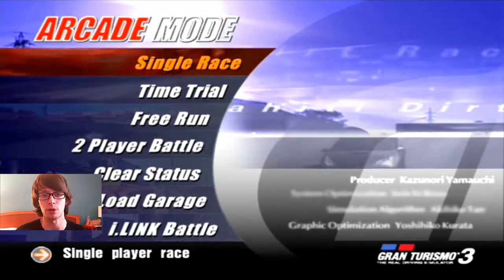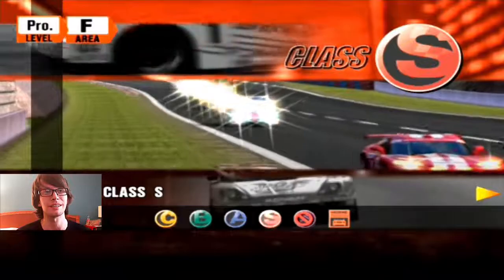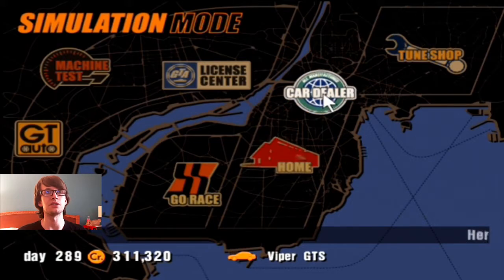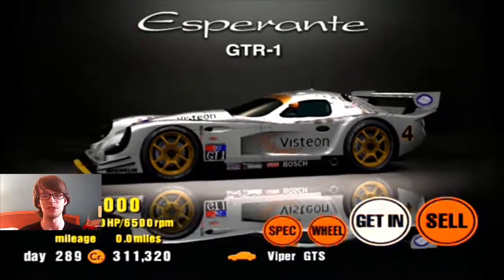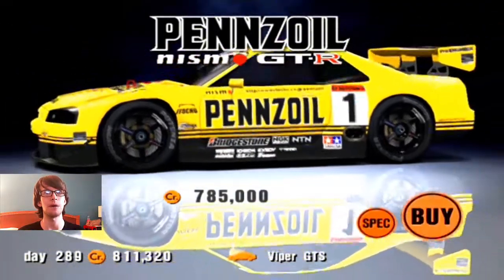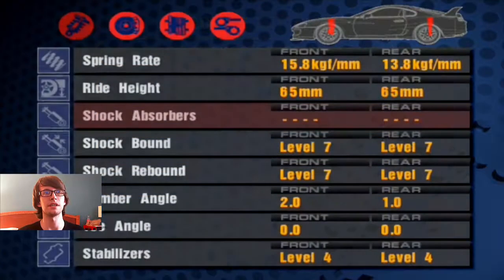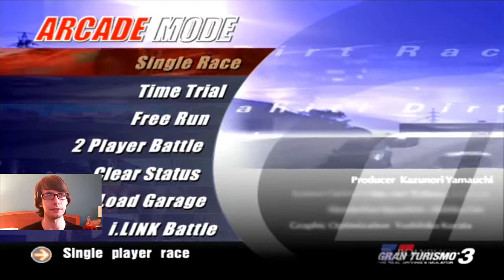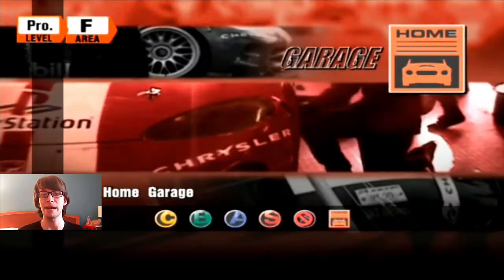Gran Turismo 3 - Apricot Hill II - Pennzoil Skyline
I love this car. It's my rad Steve Park car. One of my favorite paint jobs on the cover art, and one that I always marveled over. But oh boy, I didn't realize the reverse version of this track was this much fun to drive on. Anyways, enjoy!